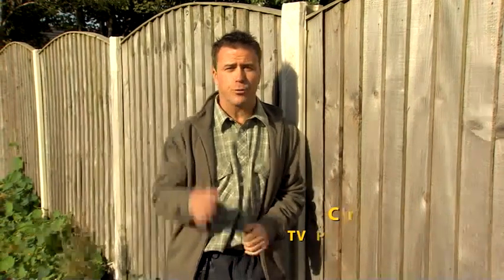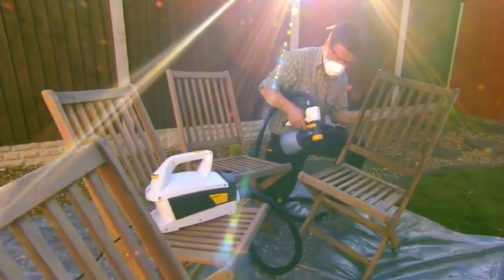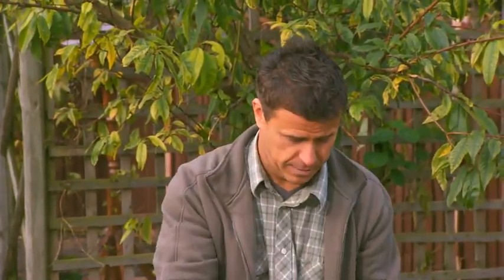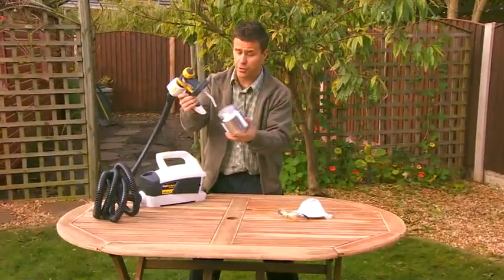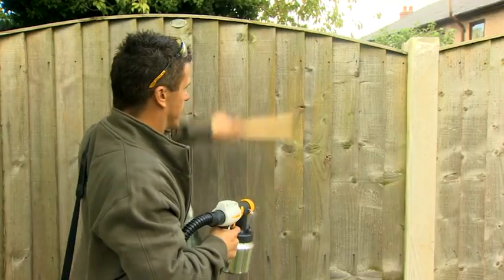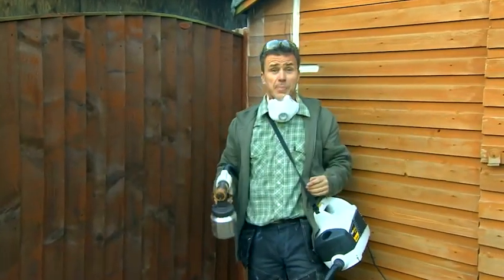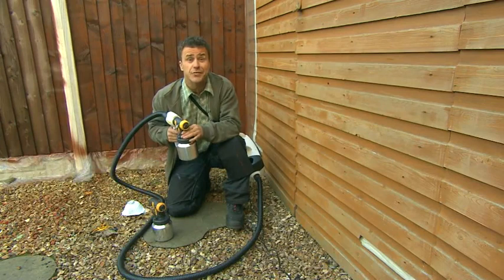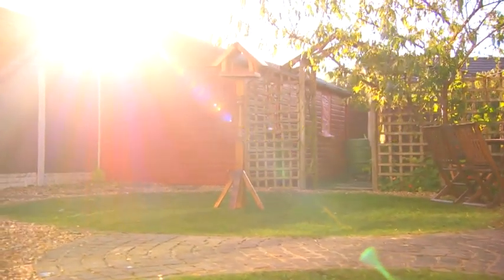How to Decorate your Garden with Wagner paint sprayer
0:00 - Intro
0:42 - About the Wagner Paint Sprayer
1:18 - Assembling your Wagner Paint Sprayer
2:08 - Practice Makes Perfect with Wagner
2:48 - Preparation for Spray Painting
3:16 - Masking & Spray Painting Fence Panels
3:33 - Wagner's Click & Paint System
4:14 - Outro